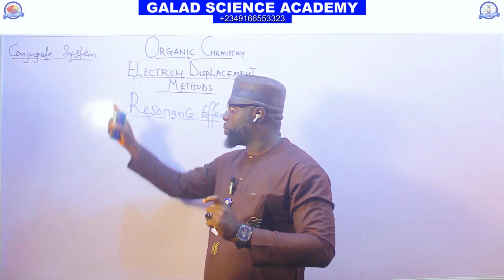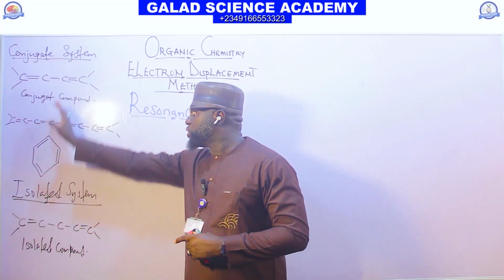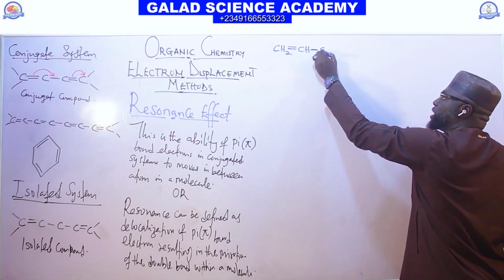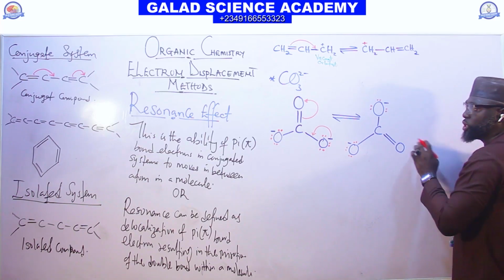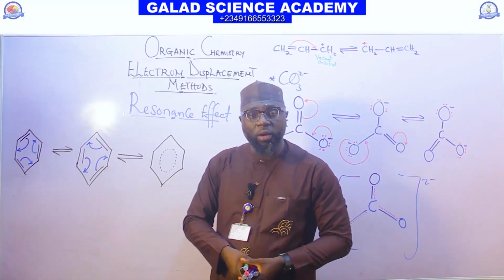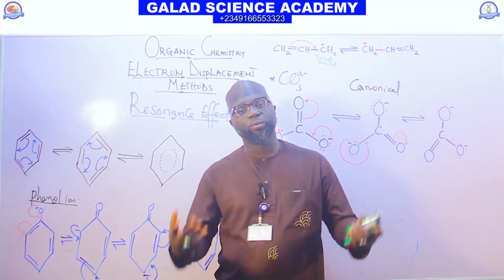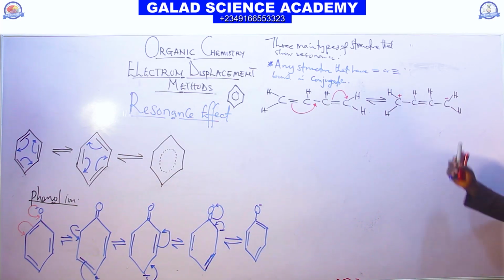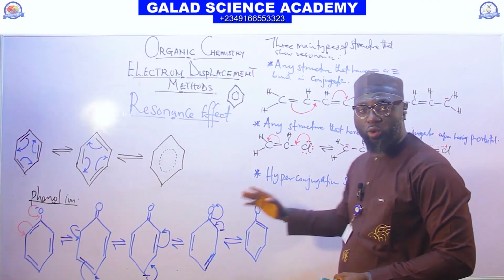ORGANIC CHEMISTRY 25 | RESONANCE EFFECT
In this comprehensive video tutorial, we delve into the fascinating world of resonance structures.
 Resonance structures play a vital role in understanding the stability and reactivity of molecules, and learning how to draw them accurately is a crucial skill for any chemistry enthusiast.

Join us as we break down the fundamental rules and techniques

behind creating resonance structures step by step. Whether you're a student studying organic chemistry or simply curious about the mesmerizing world of chemical bonding, this video is designed to demystify the concept and empower you to confidently tackle resonance structures.